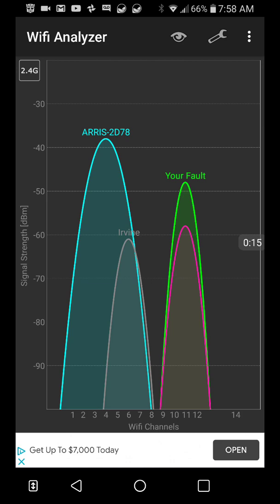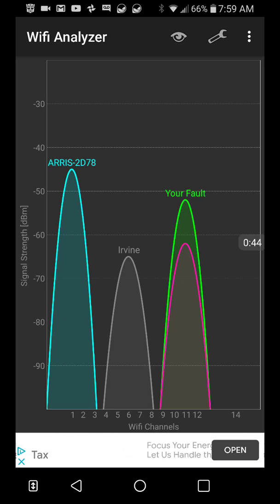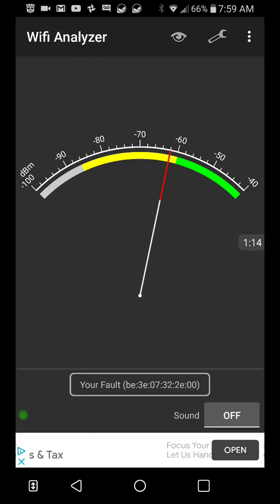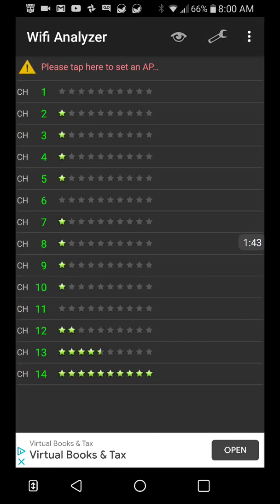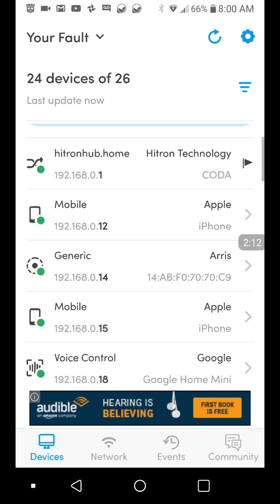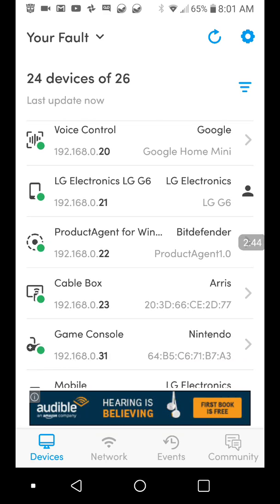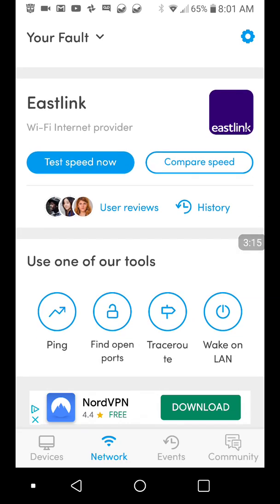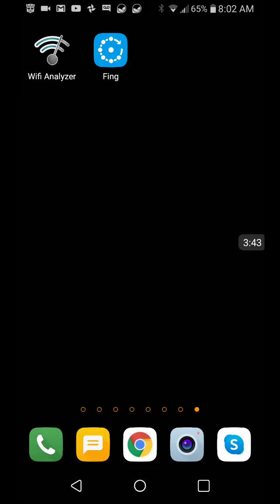Two Android Networking Apps Every IT Tech Should have. Wifi Analyzer & Fing.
Fing and Wifi Analyzer are super useful and work on almost any android phone. Fing is easily available on iOS but the most powerful app, Wifi Analyzer.

With Fing you can search your network for anything connected and get a quick topical description. These days you can also add additional info to keep saved more personal info on whatever you find. This is a great way to make sure that no one is on your wifi!

Wifi Analyzer is perfect for trying to track down a wifi AP or to find a wifi helicopter lost in tall grass. Super useful and its an app that absolutely any tech should have.